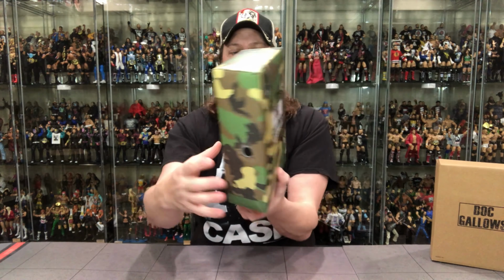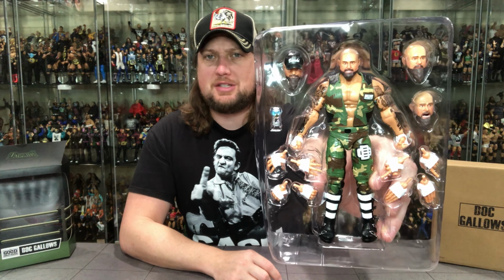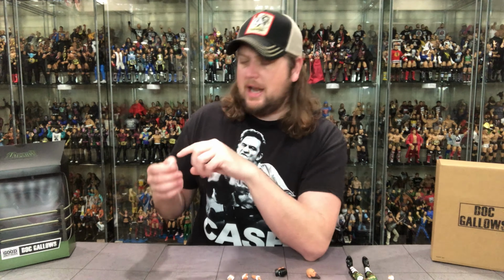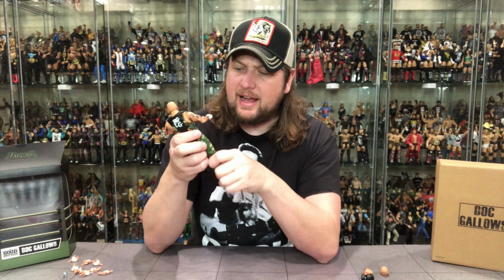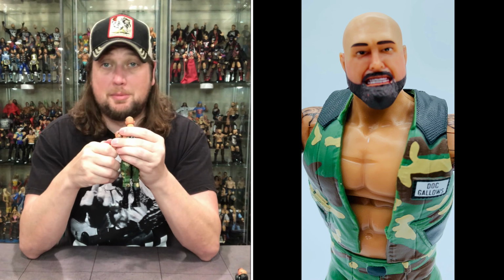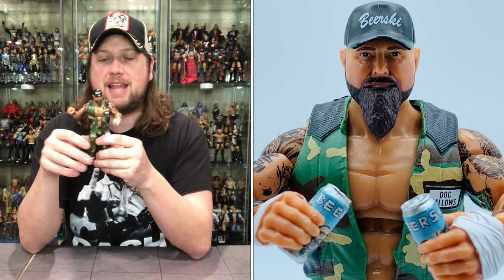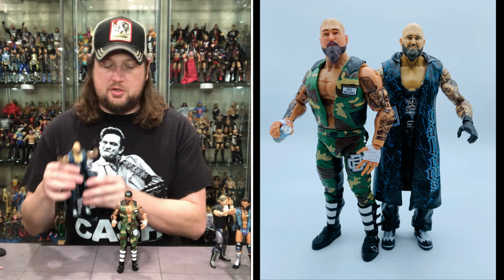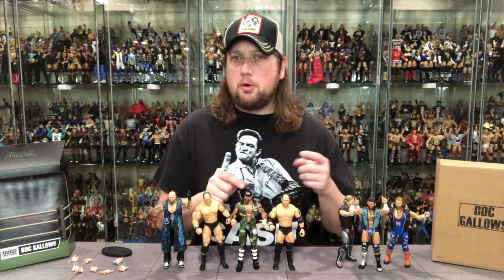Super 7 Doc Gallows Super 7 Unboxing & Review!